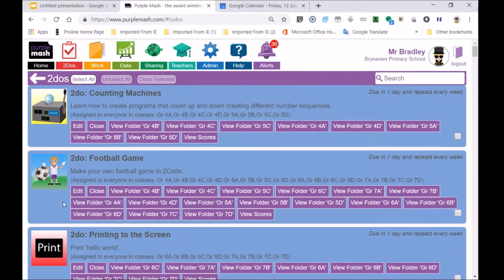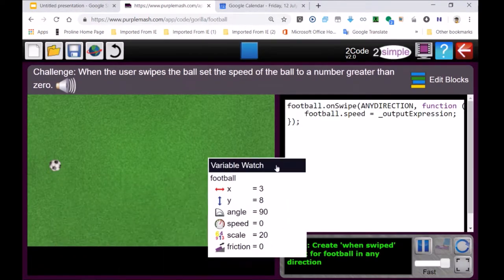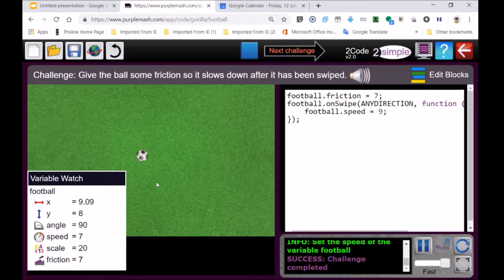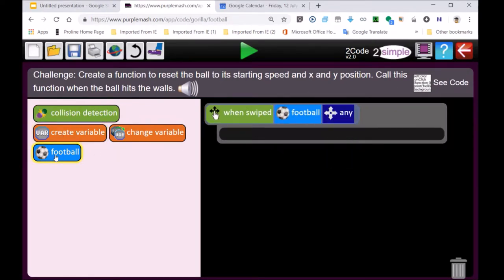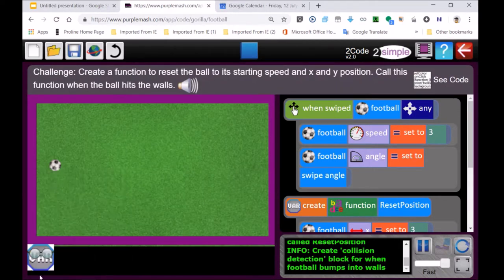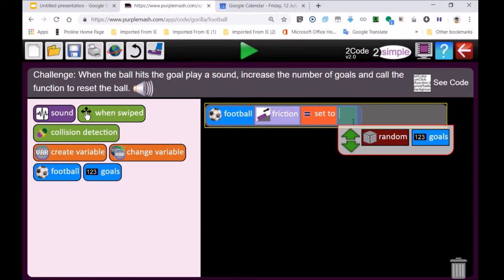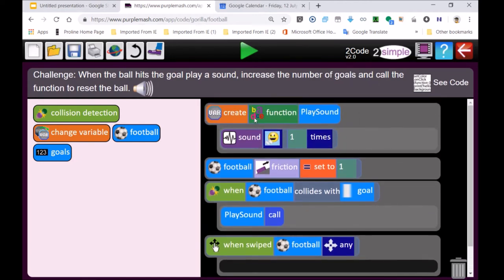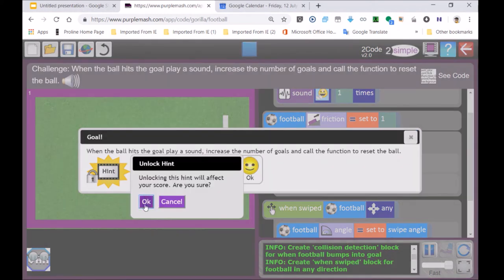Bryneven Primary Presents Gr 6 football Challenge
We move with a swipe -directing a football around a screen. This assigns a function variable type (there are still strings and numbers). We use a call to use the function code. The function variable is properly named - to provide some kind of understanding of what it does.

The collision event -which is occurring when  the ball hits the border. The movement through the code blocks brings up the logic - defined by the ball’s behaviour in our programming e.g., how it returns to its original position on the X and Y axis.

We glance at JavaScript for a moment. Seeing how the script relates to the code blocks. The soccer ball movement is determined by speed and swipe angle. When the is touches against the opposite side, it has to re-place itself - returning to its original position, the starting point. The starting position is determined by putting the game in play mode to see the position X and Y. The positions X and Y are shown in the watch variable. That swipe direction and speed controls the ball. We will also show how to turn on the visibility of the watch variable, while in play mode.

A score triggers a sound and increases the display showing  the number of goals scored. When the ball hits the target, the trigger calls the function variable, used to reset the ball to the starting point. This starting point is its position on the x and y axes. The movement of the ball is affected by friction. Friction is created - based on the definition of variables (a function in this case). Friction determines how a moving ball slows down as it moves across the field.
The importance of the sequence of coding blocks comes up; they must be sorted - we will read the code blocks, starting from the top.
The descriptiveness in the naming of a function -a proper name helps us understand what it does. An appropriate collision event triggers the code to play the sound.
Until this point, we had not yet discovered the creation and use of variables. However, we emphasize that the variable must be declared initially - showing examples where our code does not know what the variable is.

We know a variable must be  declared first: a function variable - with the appropriate block. We could have declared a string or a number.

The yellow border defines a block of code - in this case; an instance shows declared function variable. The movement of the football is limited by the friction variable. Friction holds back its movement.
We examine the use of assigning a random speed in a nutshell. Our programme provides a number in the range of 1 to 10. Learners are encouraged to explore and use this activity; all the challenges need to be analyzed. The blue question mark button accesses help; getting a video.

This fun football activity seems to be based on real knowledge of the game. It is good: it brings together a wealth of knowledge to be built upon. This is especially true for those who play the thought: seeing themselves making games. I can see how certain elements can be used in mathematics and physical sciences too. I hope that my dear colleagues will investigate and explore this -to see into that. Thank you